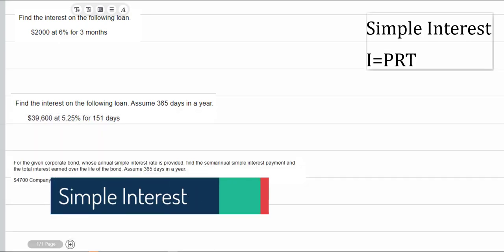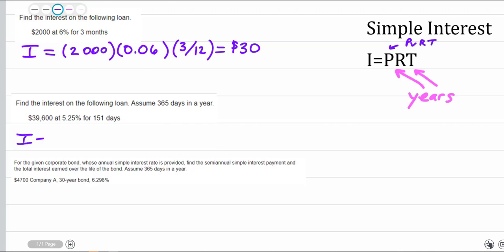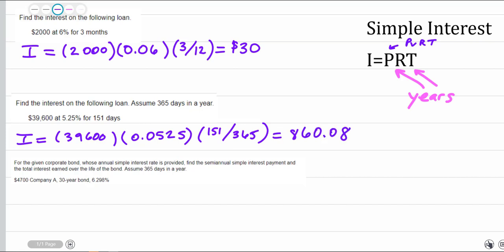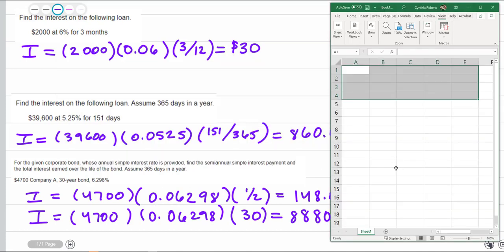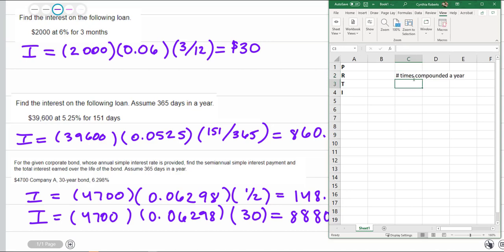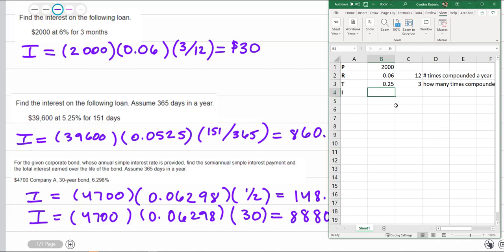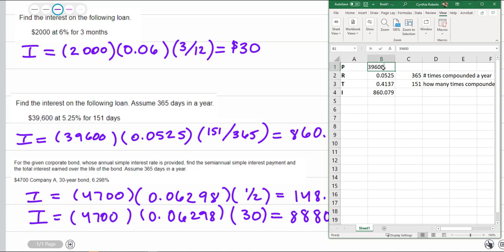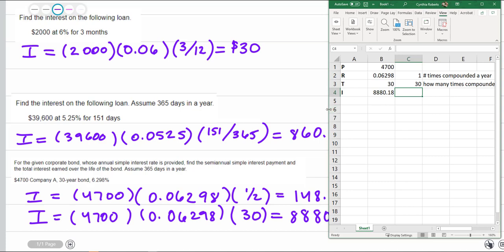Simple Interest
Calculating simple interest by hand and using Excel